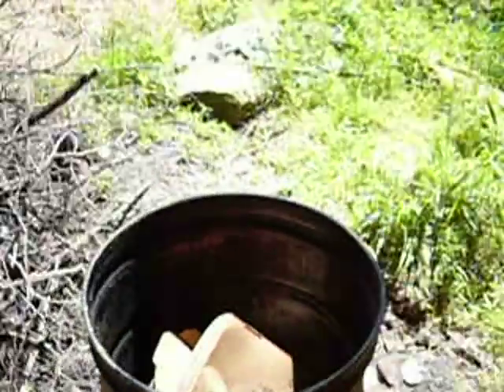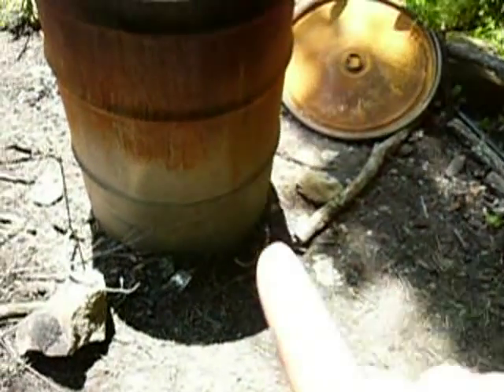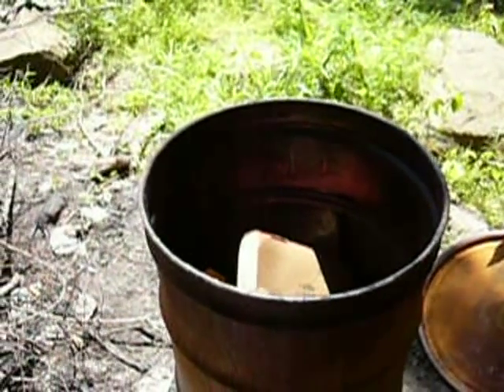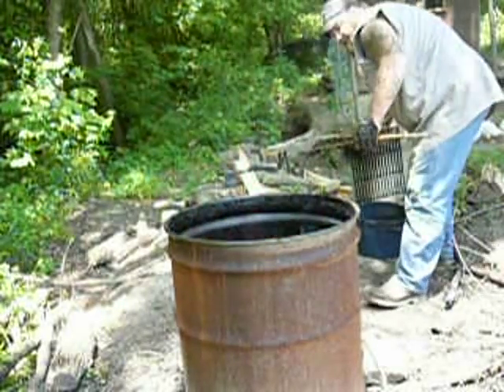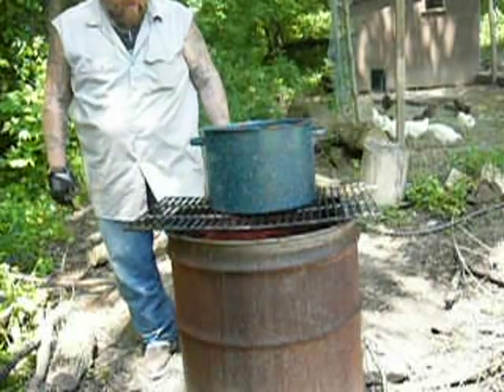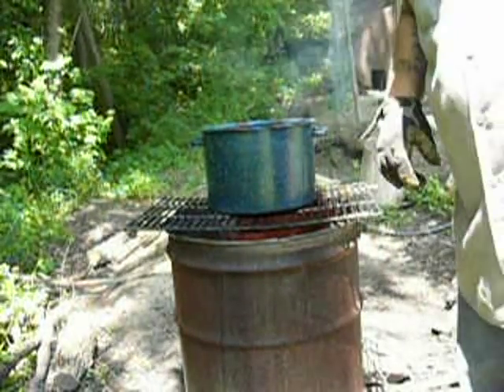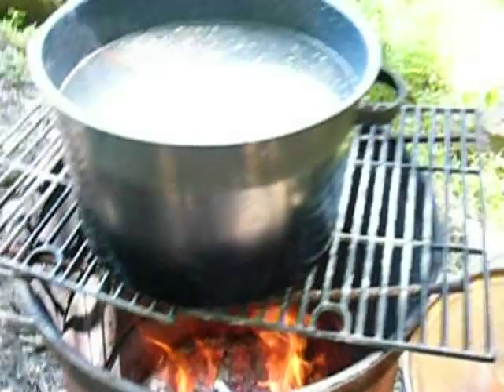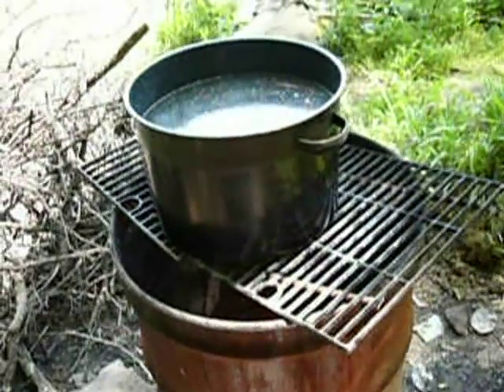Canning on 55 gallon barrel in SHTF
This is how I will use my 55 gallon burn barrel for canning, boiling water, etc, in an extended SHTF situation.  Trying to find more uses for the burn barrel.